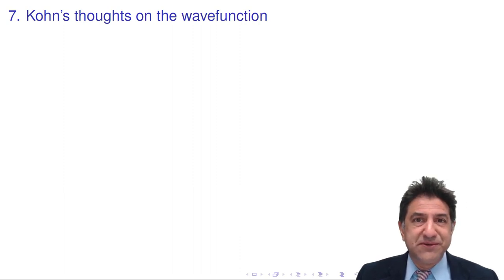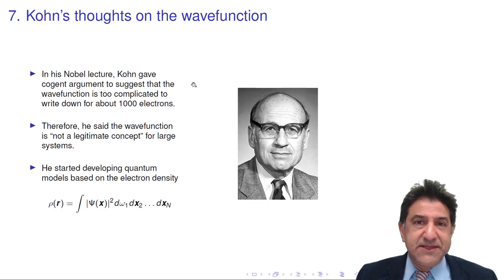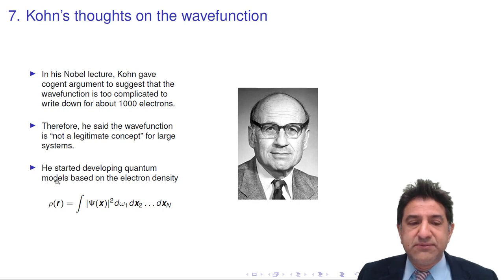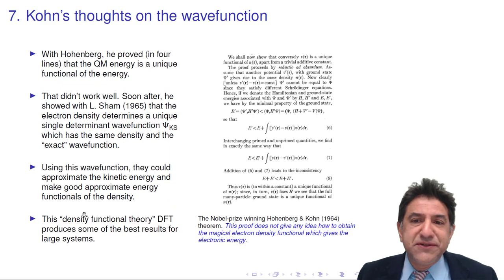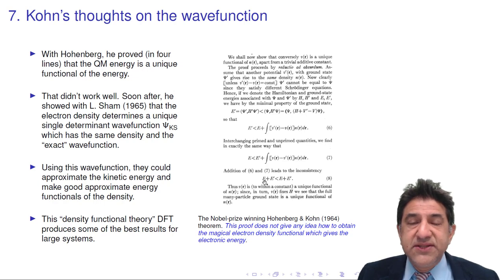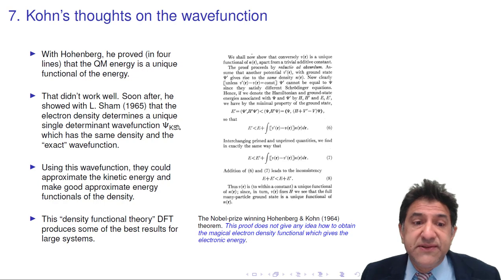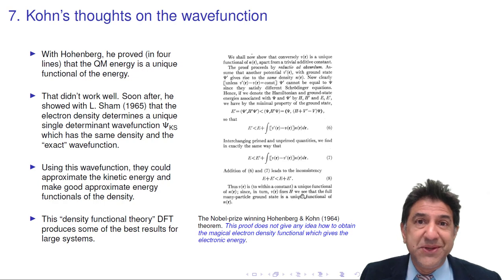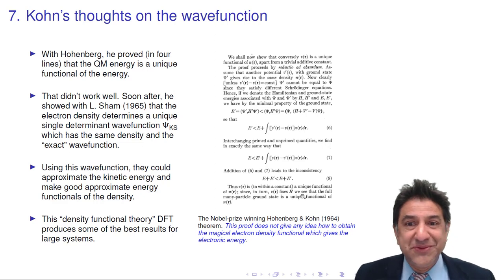7. Kohn's thoughts on the wavefunction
7. Kohn's thoughts on the wavefunction